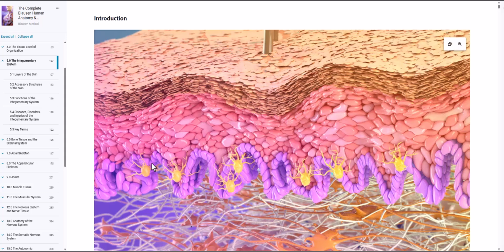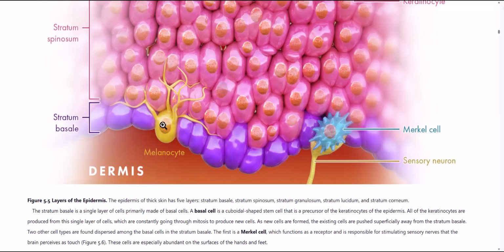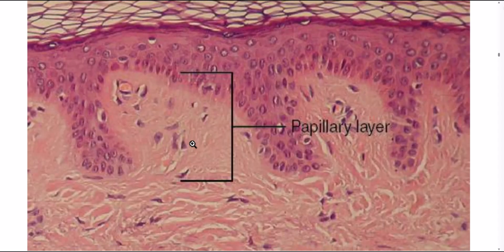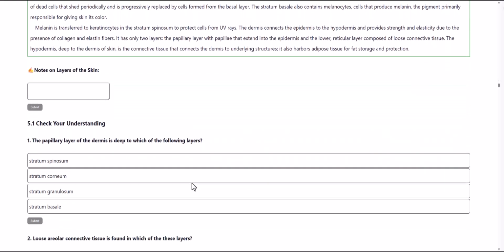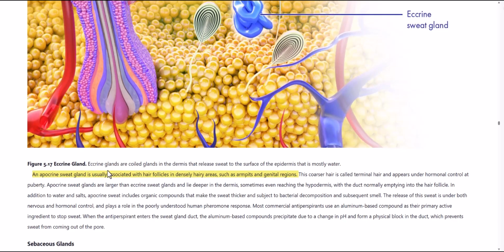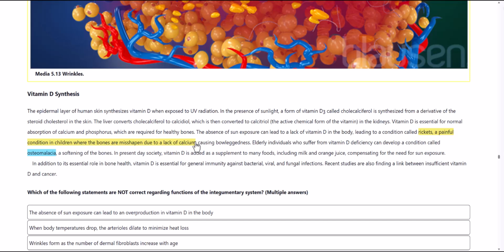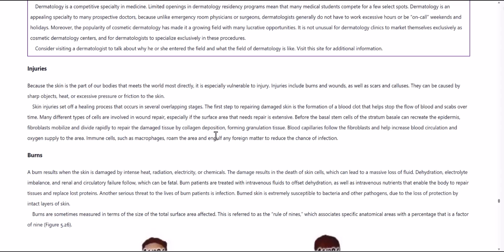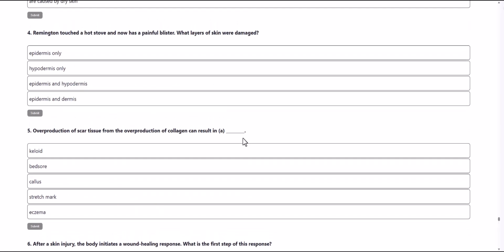BIOL 152 Chapter 5